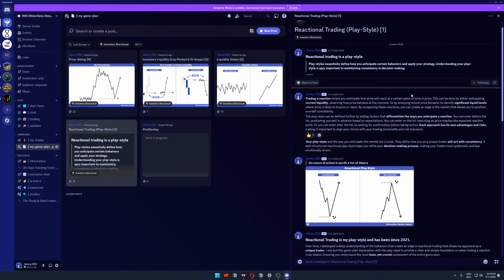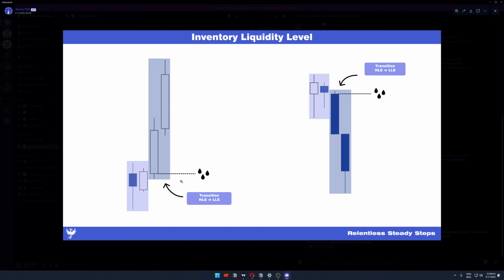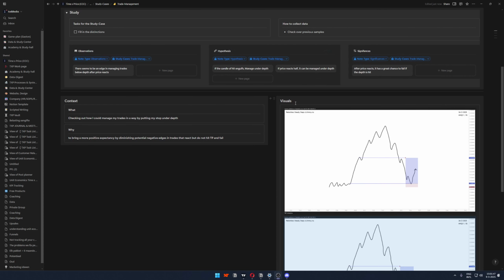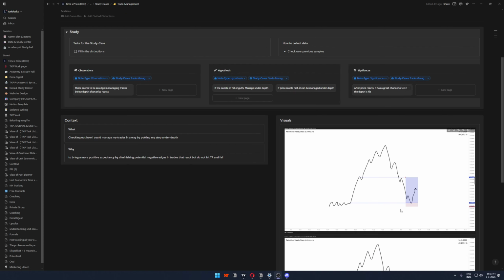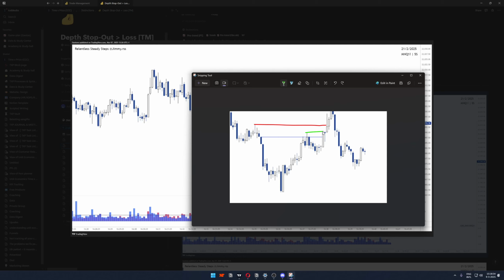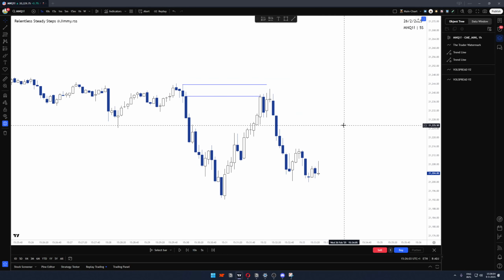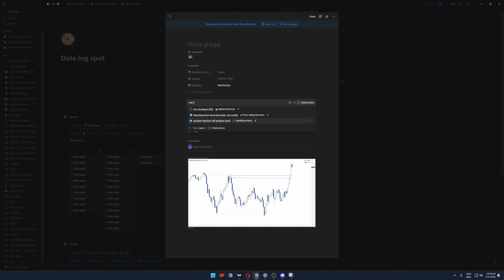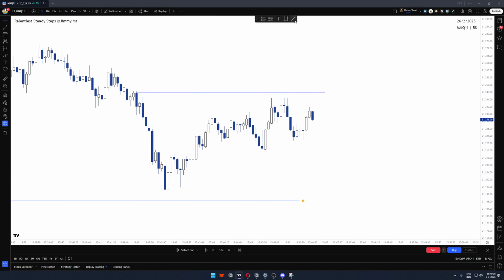How to Reverse Engineer Trading Studies to Improve Your Strategy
In this video, I’m breaking down the entire process of creating trading samples, studying them in detail, and reverse engineering them into a structured game plan. I'll walk you through how to identify patterns, test them effectively, and turn those insights into a repeatable strategy.

Let me know if you’ve tried building a game plan like this before or if you’ve had success with a similar approach.

Contents:
0:00 The Game-Plan
12:04 Study-Case Explanation
24:45 Analysing Samples
34:13 Creating Samples
52:40 Important Last Notes